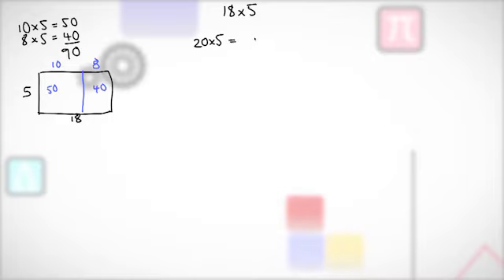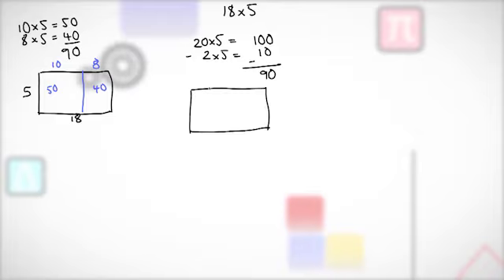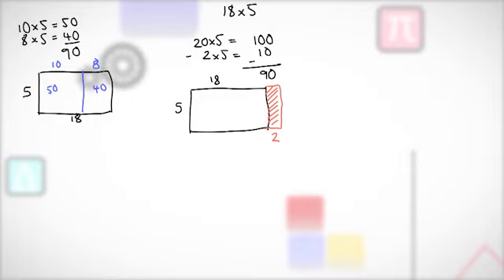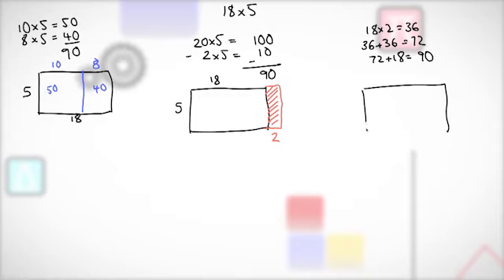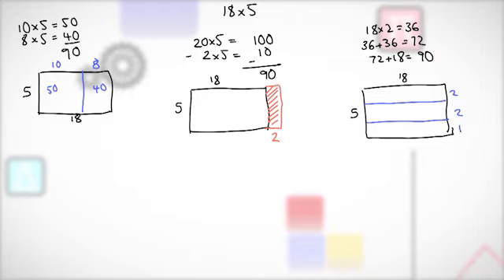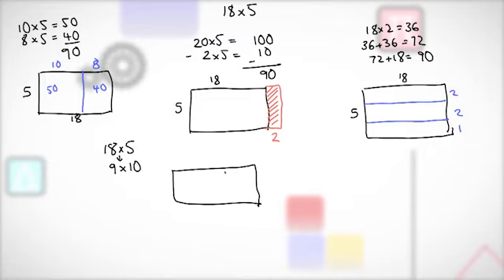Lesson 4.2: 18x5